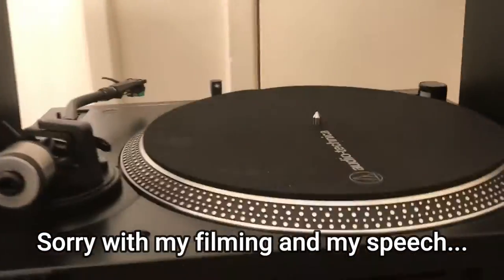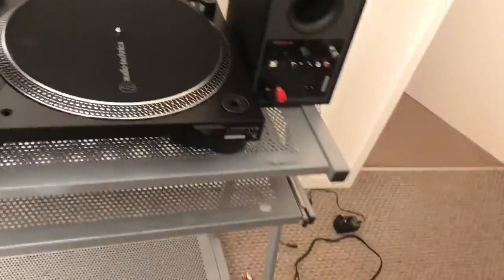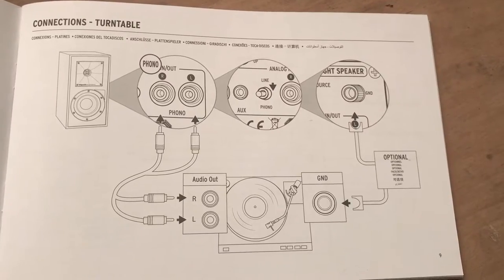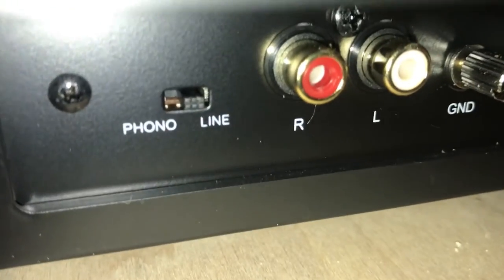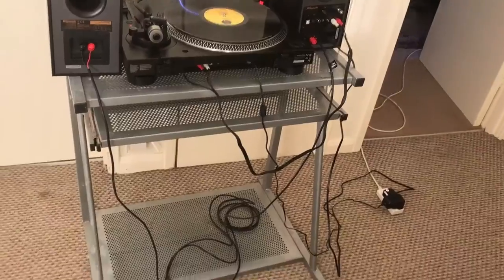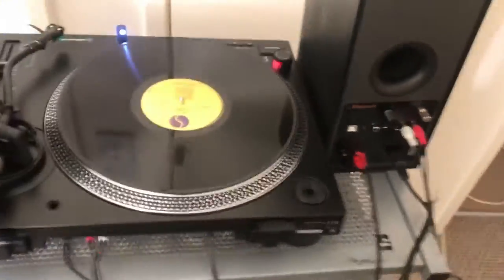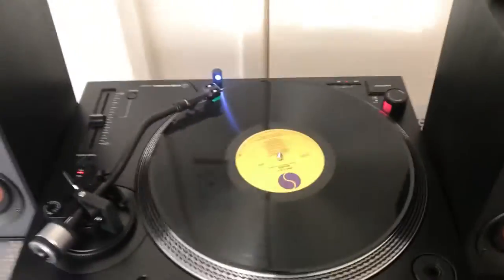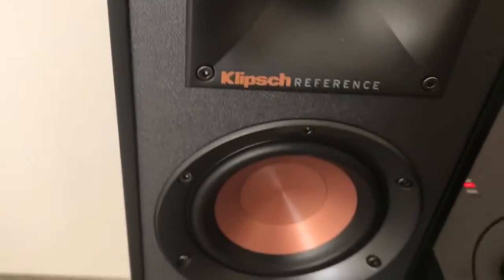Not Happy with the set up.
Hi all,
As i mention in the video, when your not happy best to take time and restart.

The challenge (for me) is everyday situations caught on camera and turning them to a enjoyable video for viewers to watch.
BrianD. KlipschR41PMSpeakers Audio-TechnicaAT-LP120xUSB